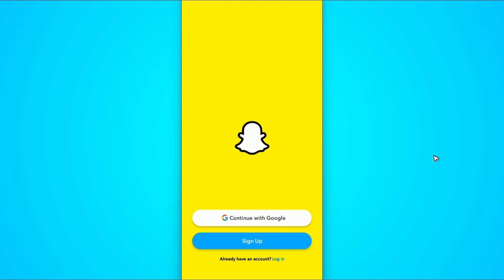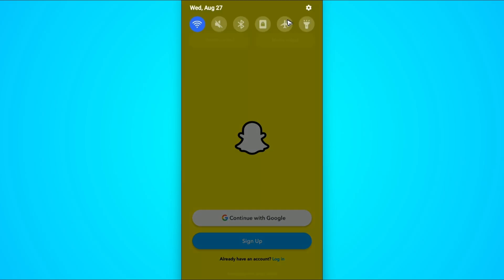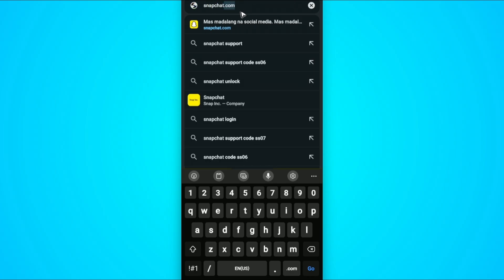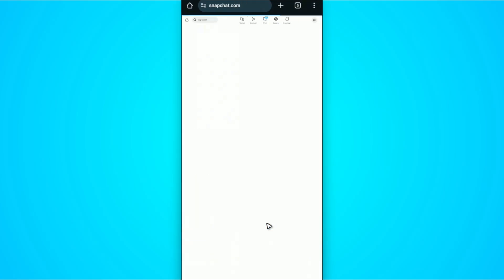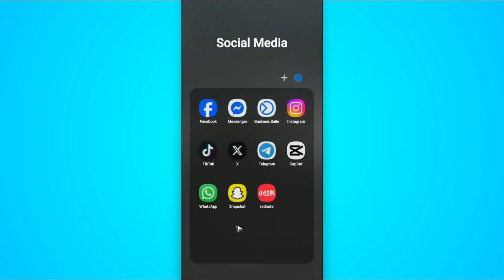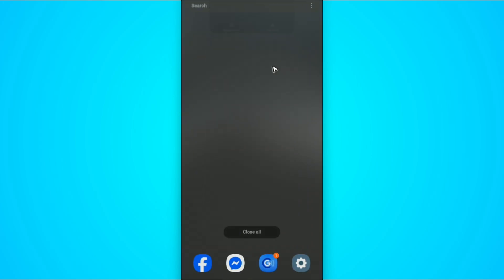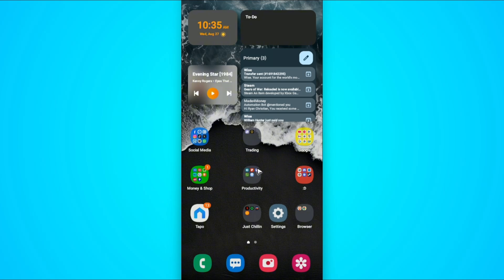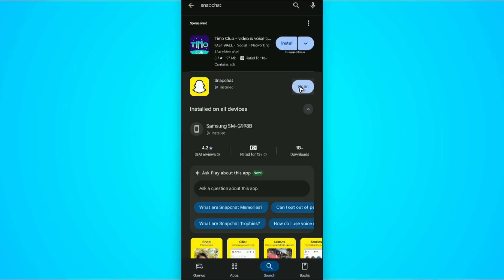How To Fix Snapchat Support Code SS06 (Full Guide 2026)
How To Fix Snapchat Support Code SS06

In this video, I will show you how to fix Snapchat Support Code SS06. This error usually appears when your account has been temporarily locked, restricted, or flagged for unusual activity. I’ll guide you through several methods to solve the problem, including verifying your account, resetting your password, using the official Snapchat Unlock page, and avoiding third-party apps that may cause the error. These solutions work on both iPhone and Android devices. By the end, you’ll know exactly how to fix the SS06 support code issue and regain access to your Snapchat account.

Chapters:
00:00 Introduction
00:10 How To Fix Snapchat Support Code SS06